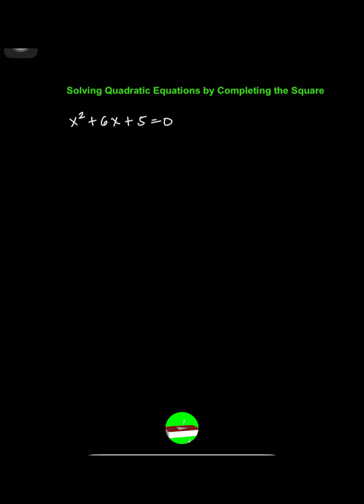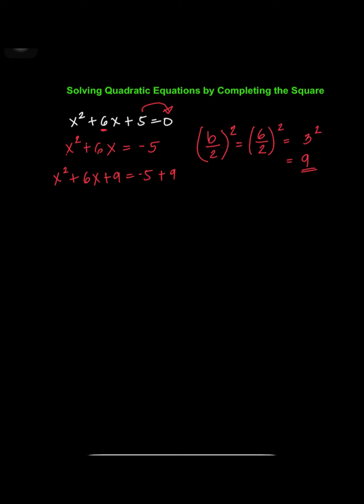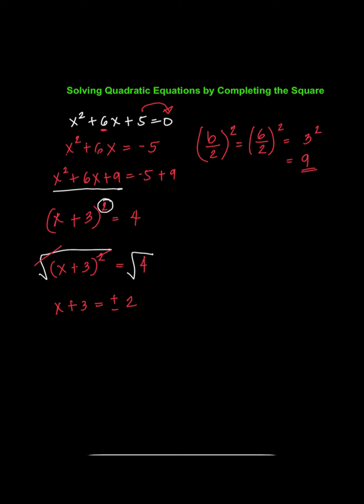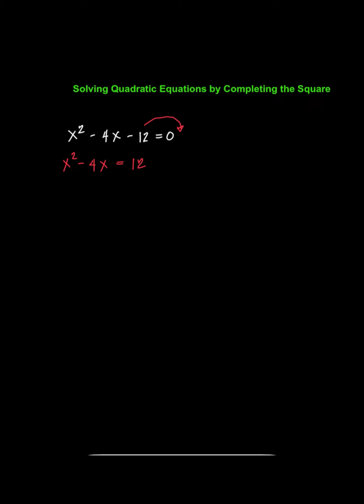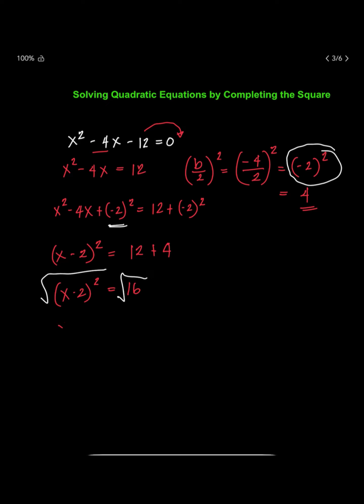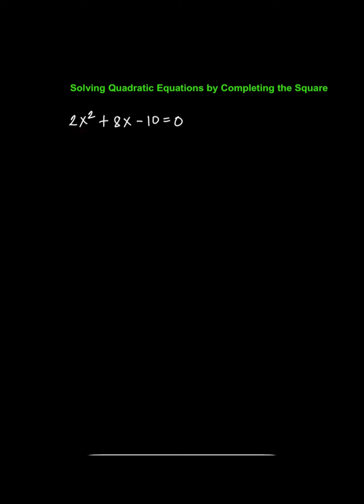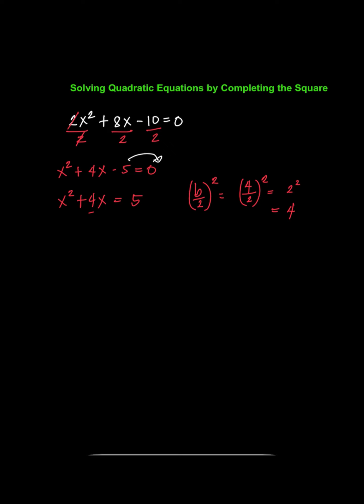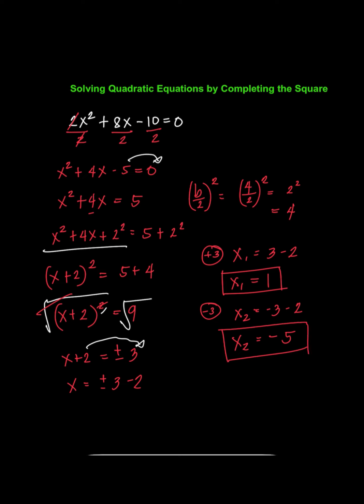Solving Quadratic Equations by Completing the Square | Tagalog Step-by-Step Tutorial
Matuto kung paano mag-solve ng quadratic equations gamit ang completing the square method, Tagalog style!
Step-by-step at super easy — perfect para sa high school students, math beginners, at reviewers.
👉 Watch until the end for examples and practice question!